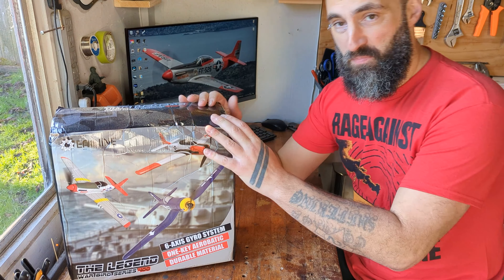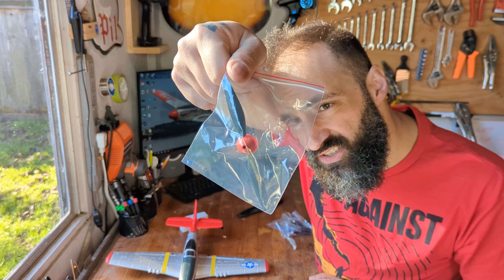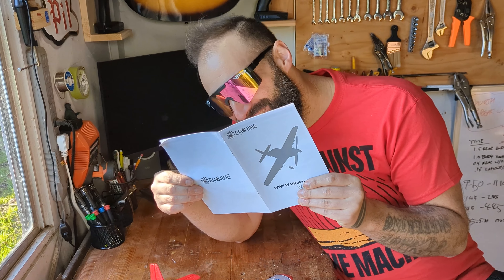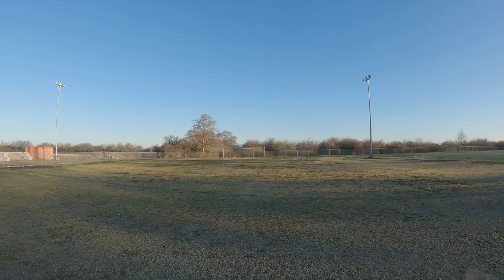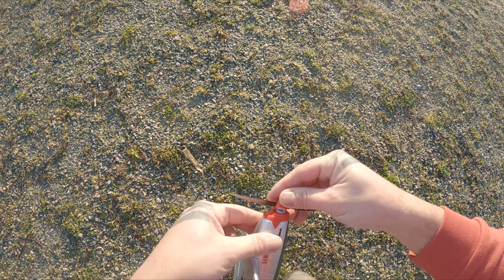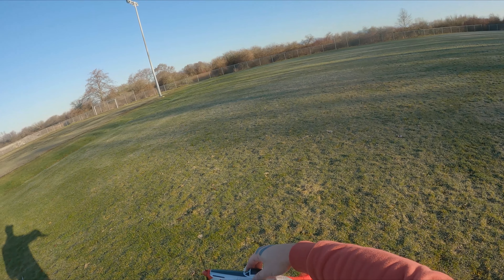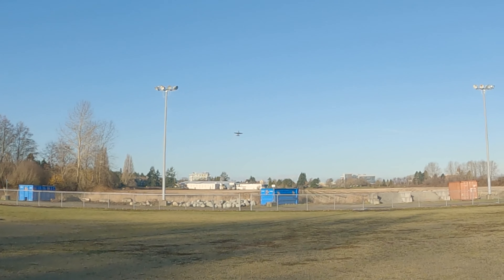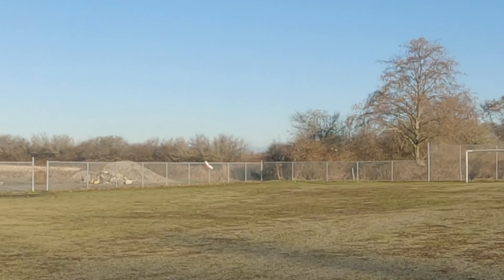The Eachine Mini Mustang P-51D - My First Flight!!!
Well it finally arrived, the Eachine Mini Mustang P51D!!! Thanks to the rubber arm twisting of @beyondRC , I've taken the plunge into RC planes! While intimidating at first, this model is just a blast to fly, money well spent. Now what will I get next  🧐🤣??

If you are new here, that's totes cool and I'm glad the youchube genie has granted my wish. Please stick around, Like, Sub and get Notified when I toss new stuff onto the fire!!

**Stuffs I think are great and you will too!

2 Pack Cheap and Decent Servos:

The Sweet TX6 - 6ch transmitter I use with the thumb stick here (its amazing)

Best-est GPS EVER!!

Brushless Combo's Small & Medium:
Small (1/18 - 1/12)
Medium (1/12 - 1/10)